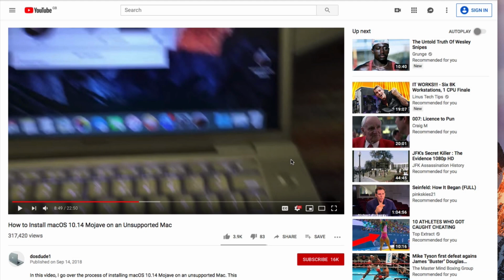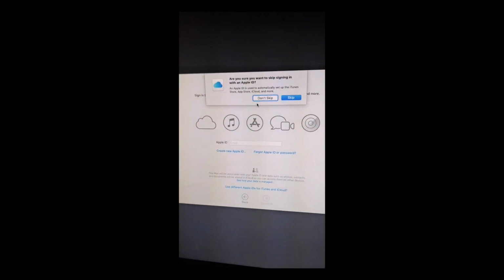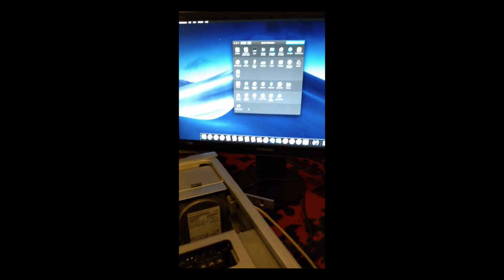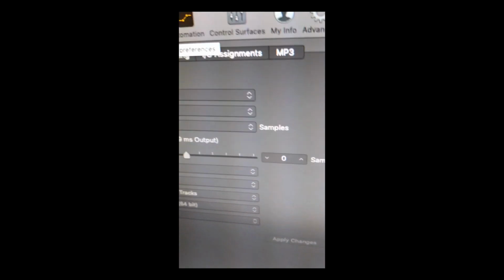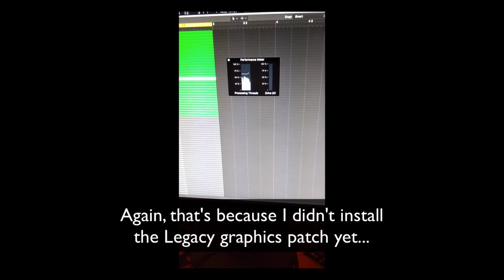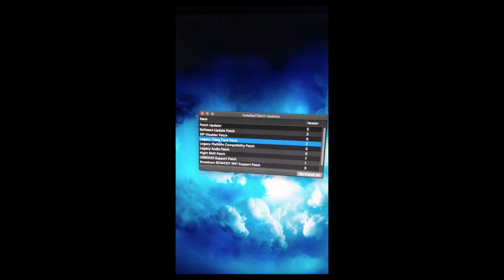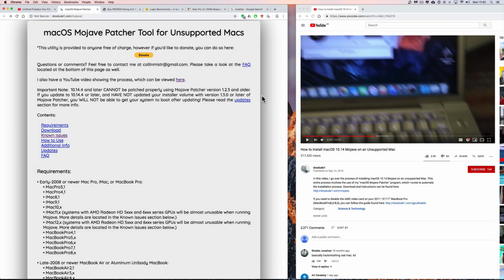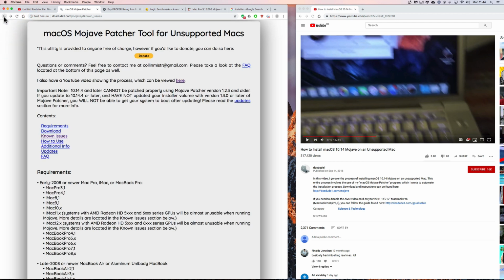Install OSX Mojave & Latest Logic Pro X 10.4.6 on an old Mac Pro!!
Dosdude1's super free patching software allows you to easily install OSX Sierra, High Sierra, Mojave or even Catalina on older macs. In this video I install OSX Mojave on my 8-core 2008 Mac Pro & the latest 10.4.6 Logic Pro X & everything works 100% - This means you can setup a Logic studio around a super cheap secondhand Mac Pro which still has tons of power even today!!